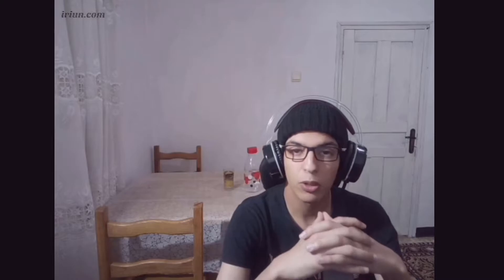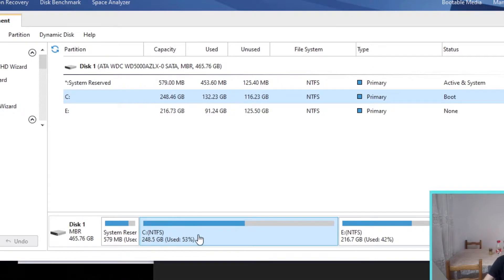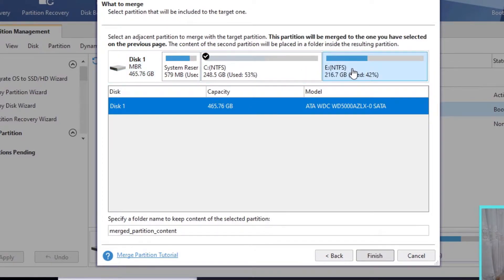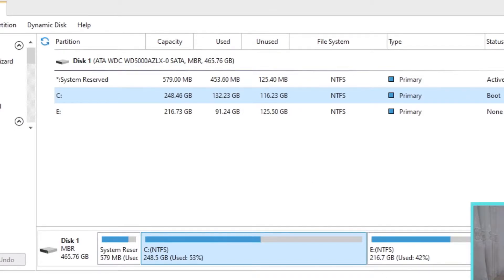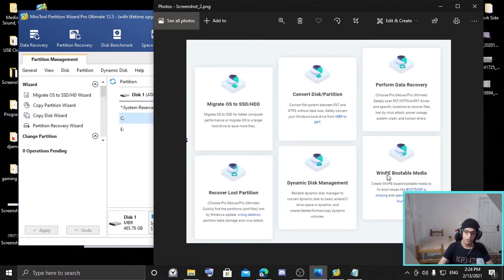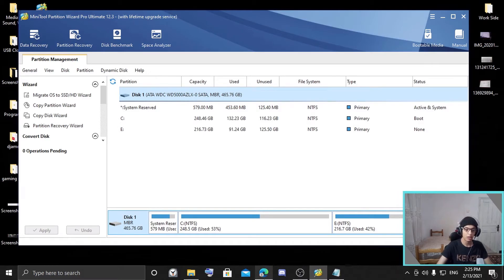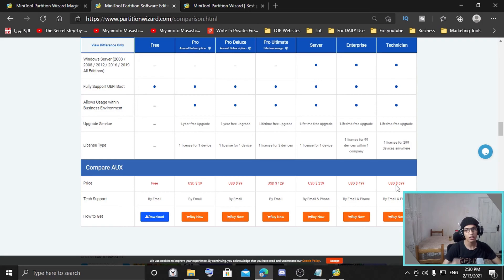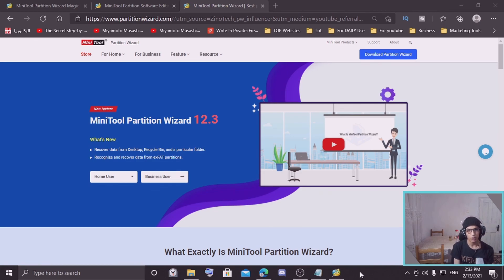MiniTool Partition Wizard 12.3 Review [ 2021 Full Review ]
MiniTool Partition Wizard 12.3 Review description:
MiniTool partition wizard 12.3 is a partition management program that works on Windows, and today i am glad to show you how it works, and what's the new features on it.
⏰Timestamps⏰:
0:00 Intro
0:33 Basic Features
5:35 Advanced Features
9:57 The 12.3 Update (what's new) & comparison
15:53 conclusion
🎬Credits🎬:
 🎶Used songs in This Video🎶: